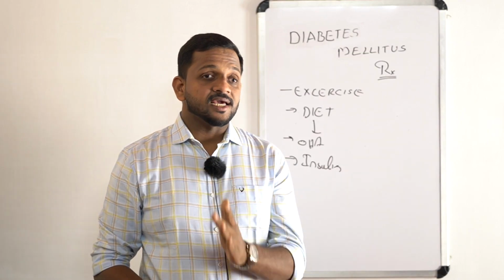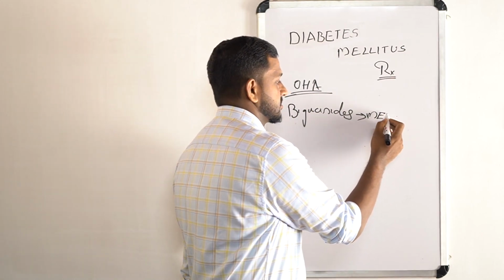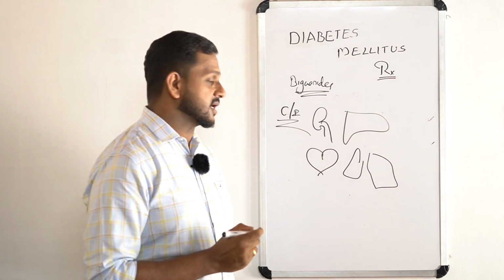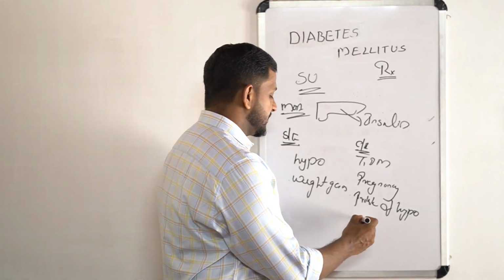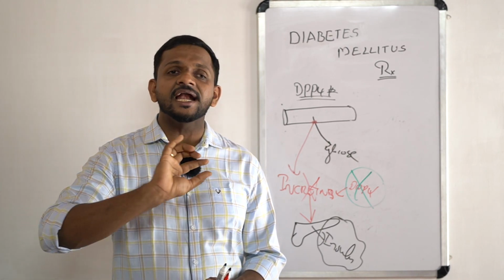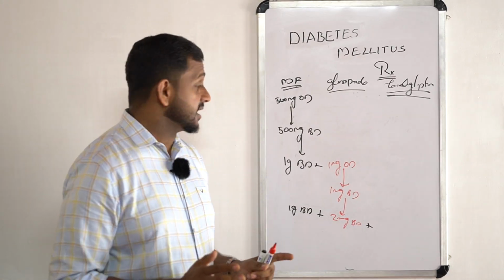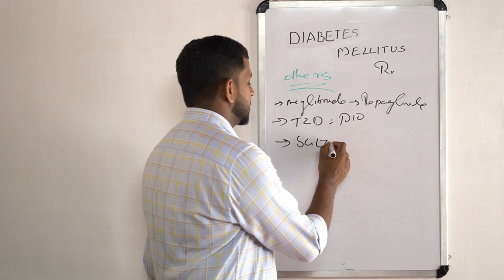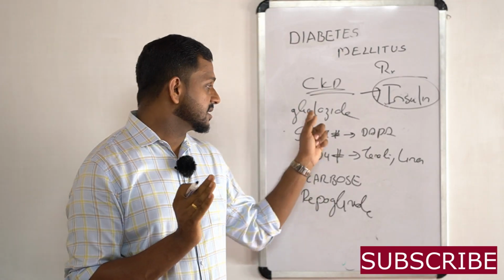Treatment of diabetes mellitus - oral hypoglycemic agents#diabetesmellitus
In this video I'm trying to give simple algorithm for the management of Type 2 DM expecting that this video will be useful for junior doctors for the management of diabetic patients.